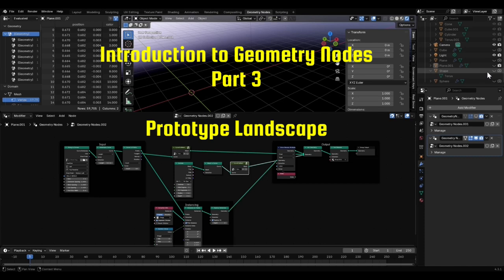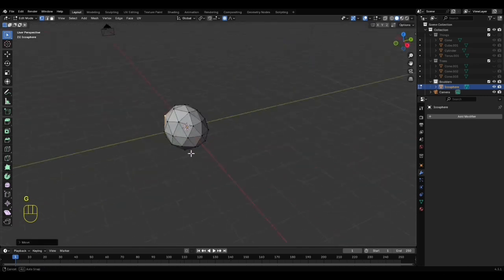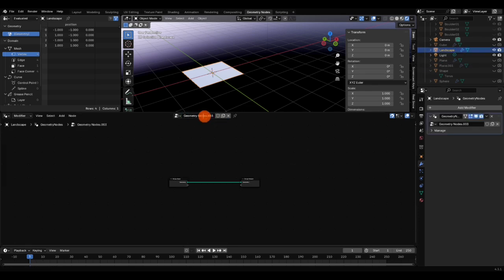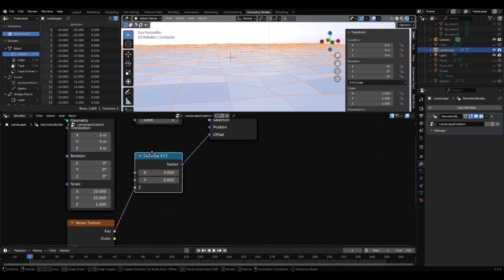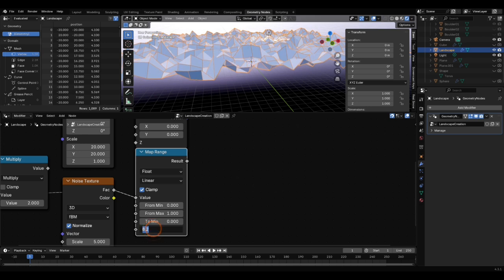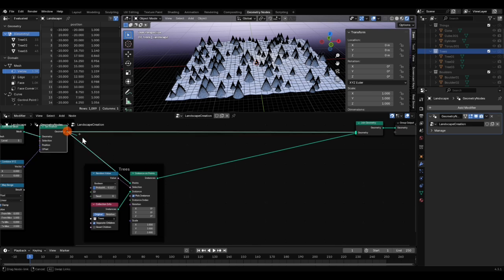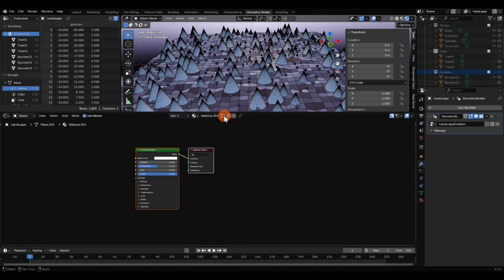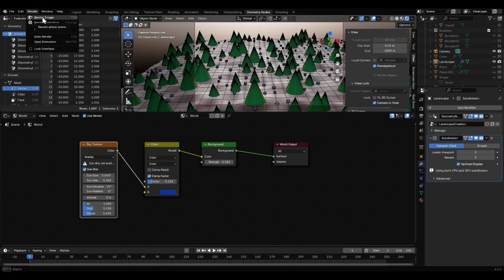Introduction to Blender's Geometry Nodes, Part 3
In the final installment of this series, we will create a simple prototype landscape to put together all of the skills we have covered in the tutorial. I hope you join me for this wrap up!